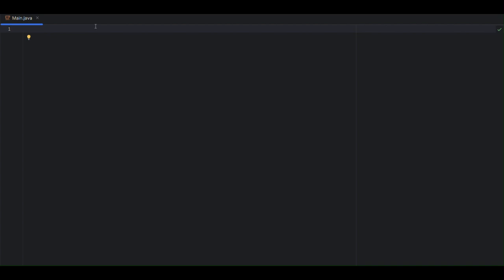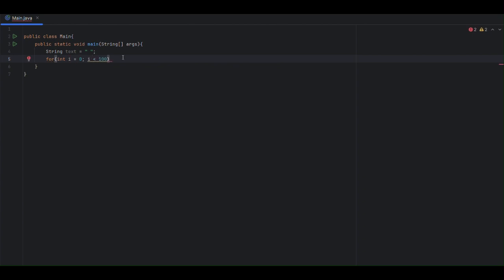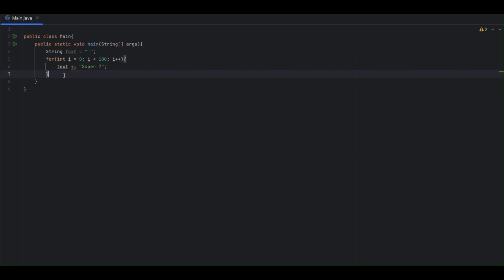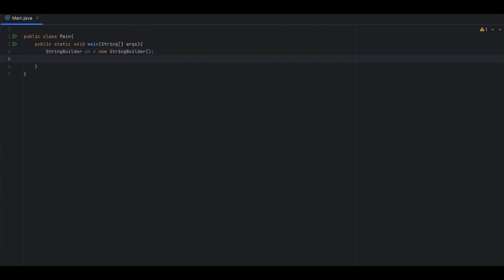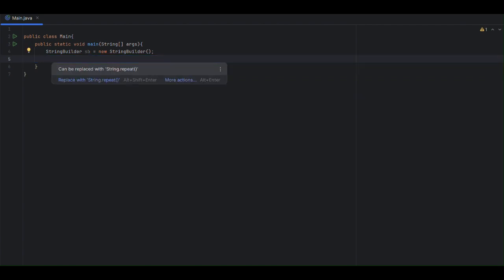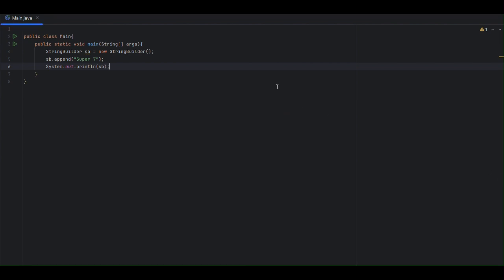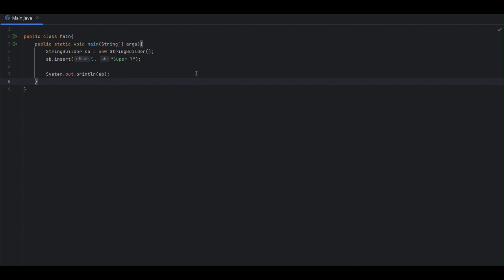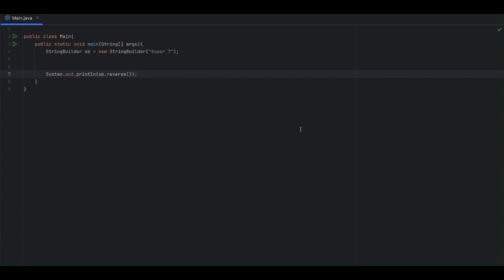Java Programming Series Episode 44: The StringBuilder Class In Java